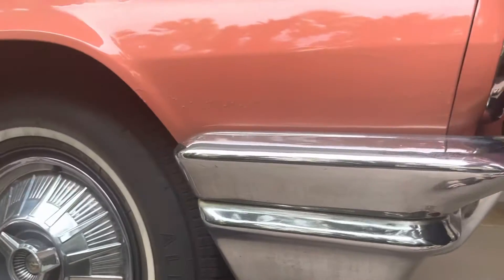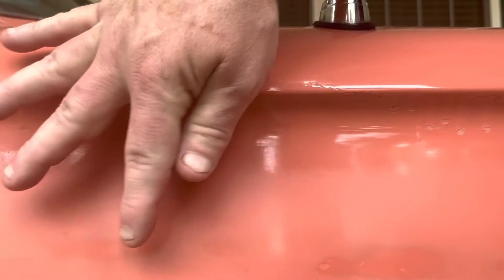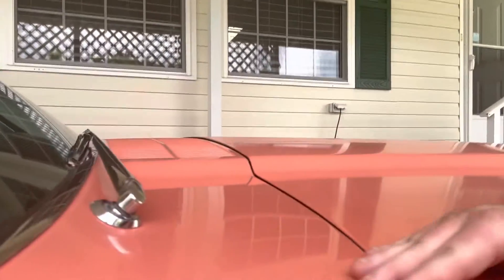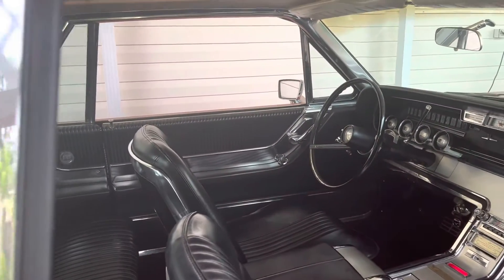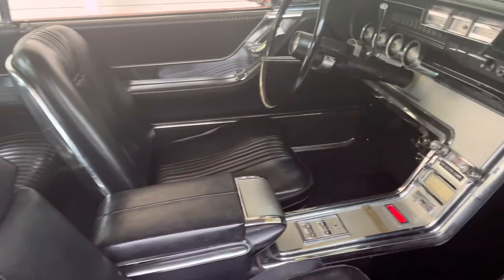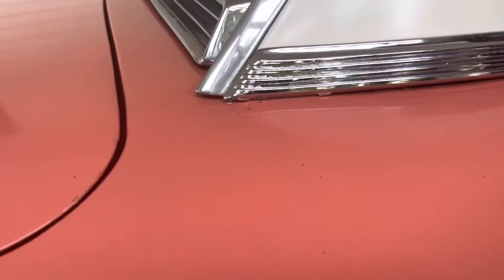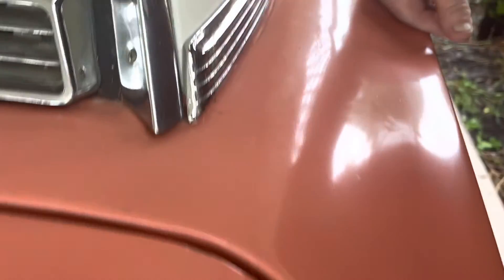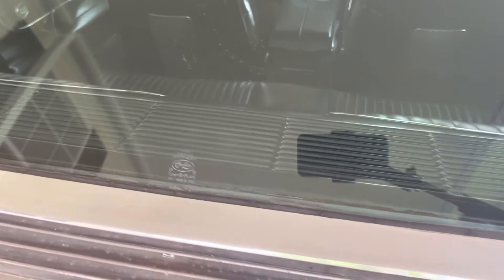October 9, 2022